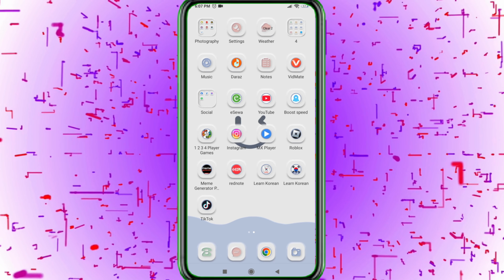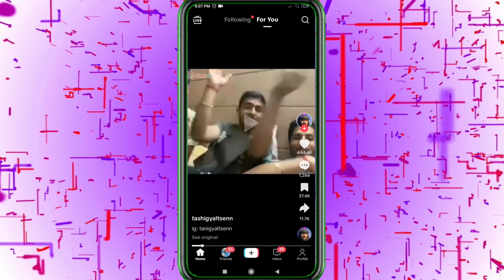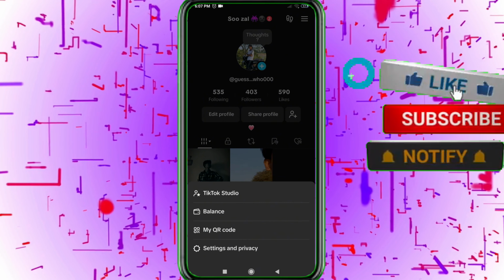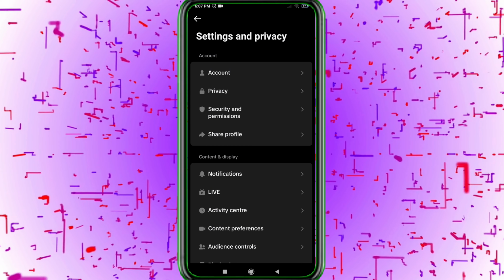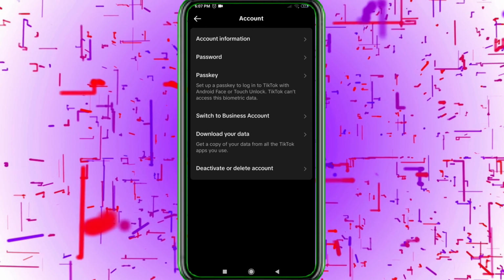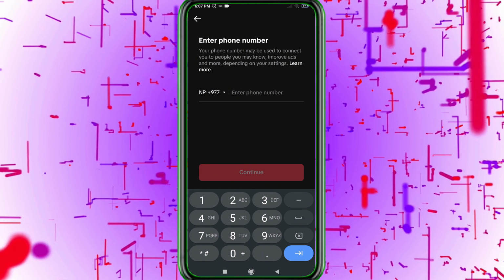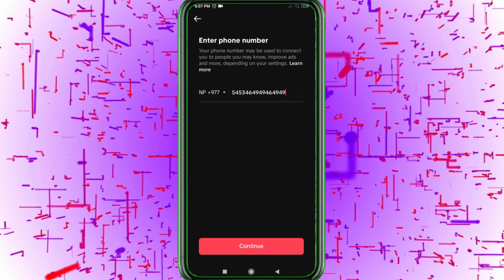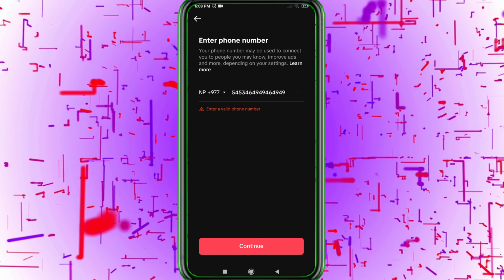How to Link Your Phone Number to TikTok FAST! 📱🔥 | TikTok Phone Number Link: DO THIS NOW! 😱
Want to get your TikTok account fully set up and ready to go? In this quick guide, I’ll show you exactly how to link your phone number to TikTok in just a few easy steps! 🚀📱 Whether you’re creating an account or fixing issues with verification, linking your phone number is a MUST for more security and access to awesome features. Don’t miss out – let’s get you verified and ready to TikTok like a pro!

TikTok phone number link
How to link phone number on TikTok
TikTok account setup tutorial
TikTok phone number verification
Fix TikTok login issues
TikTok phone number error
Link phone to TikTok
TikTok tutorial for beginners
Account verification on TikTok
TikTok verification code problem
How to secure your TikTok account
TikTok features unlock
TikTok number verification not working